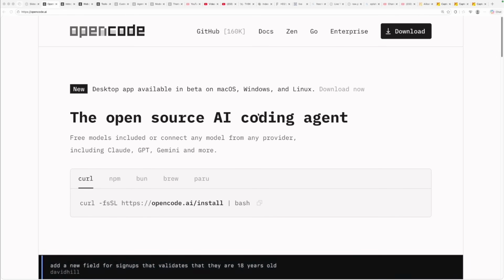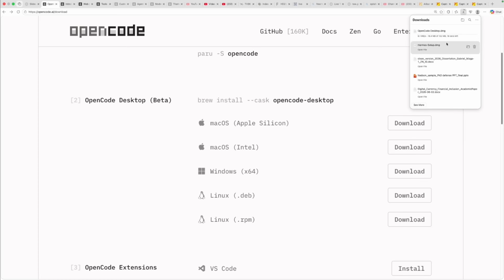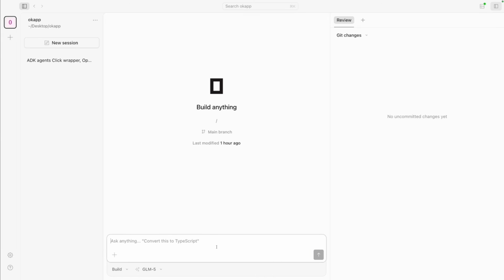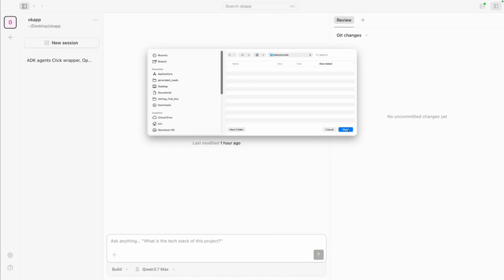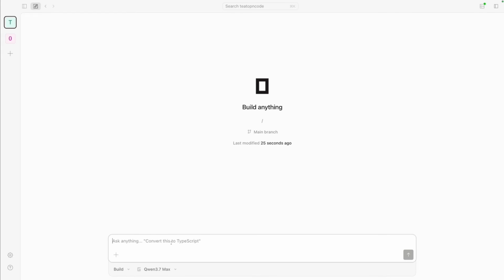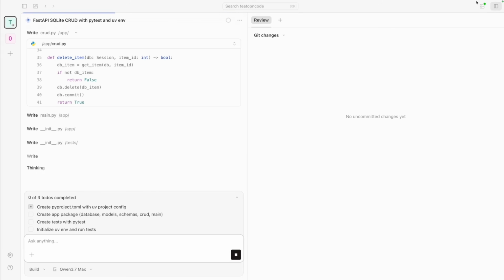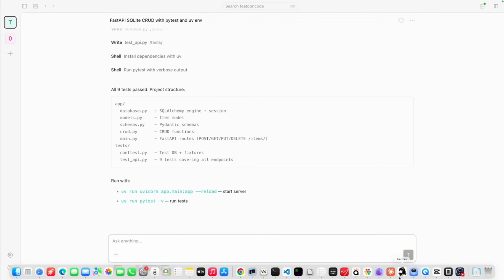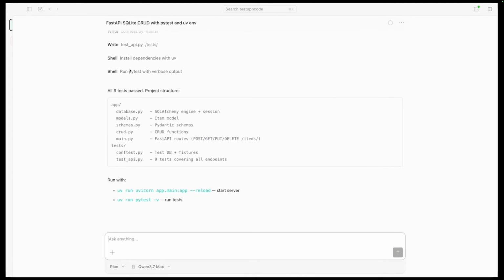OpenCode Desktop App Is Here! Free AI Coding Agent for macOS, Windows & Linux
Meet the brand‑new OpenCode Desktop App, now in beta for macOS, Windows, and Linux.
This open‑source AI coding agent lets you use free local models or connect ANY provider — Claude, GPT, Gemini, Qwen, DeepSeek, and more.